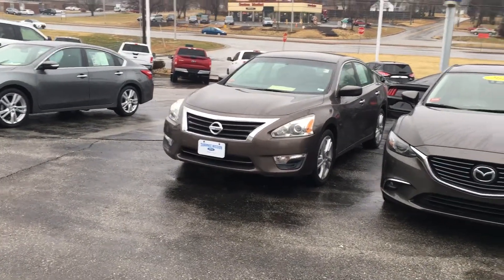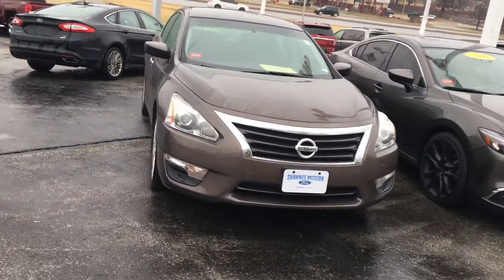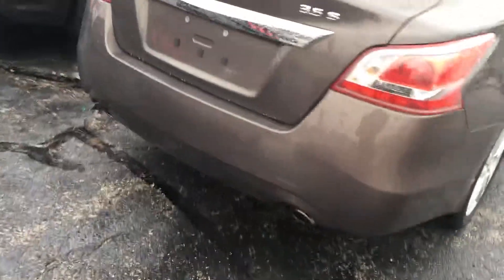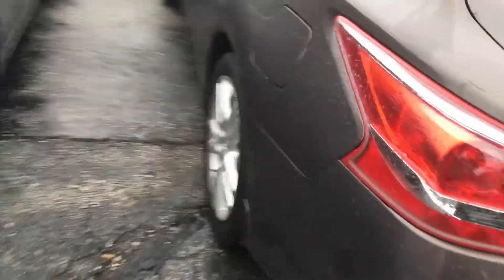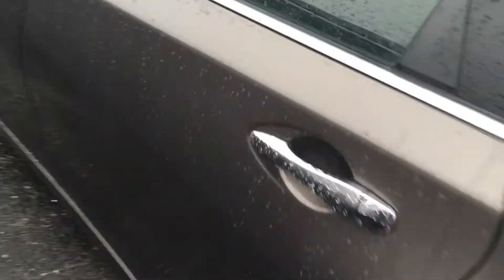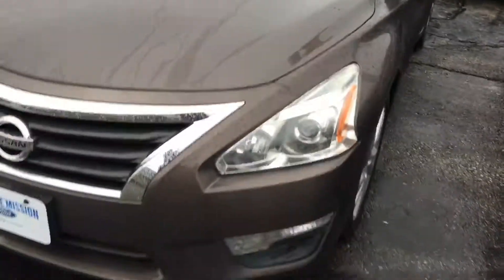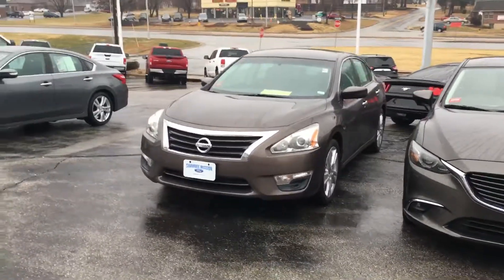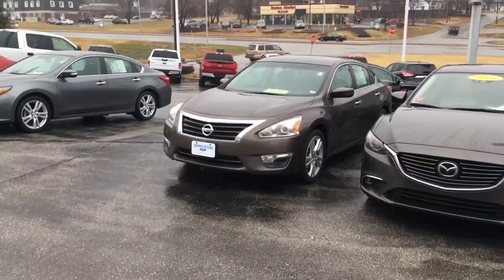Courtney, Here is your 2013 Nissan Altima S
3.5L V6 DOHC 24V
CVT with Xtronic
22 mpg city / 31 mpg hwy
Front wheel drive
44,791 miles
$17,995